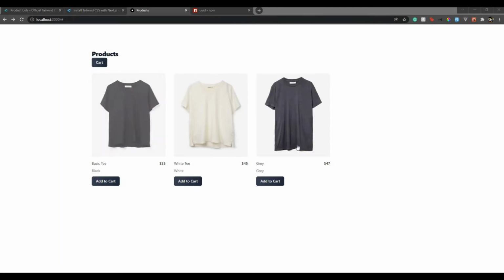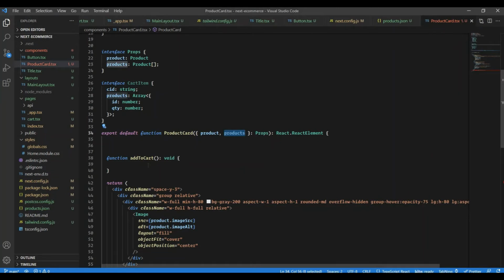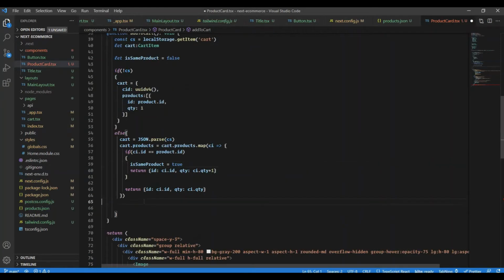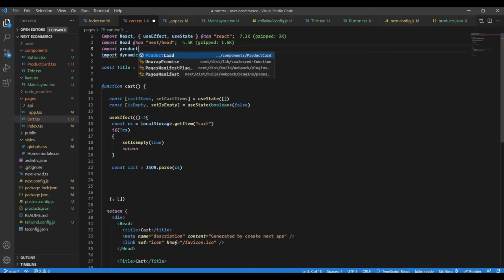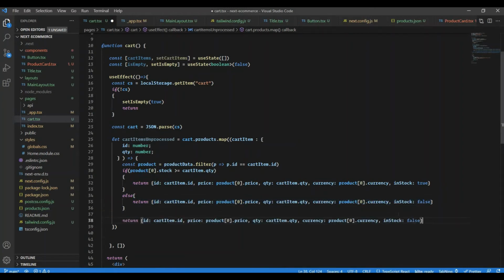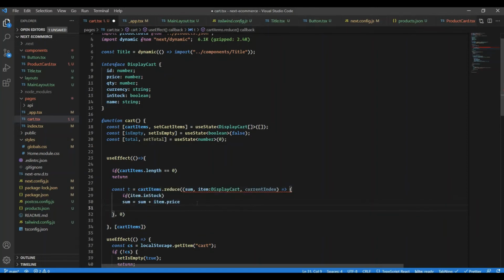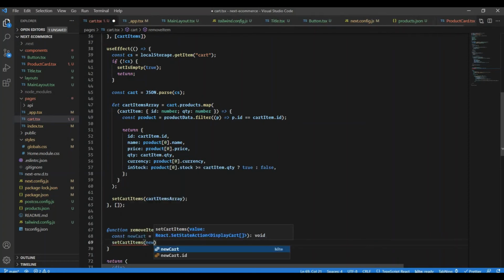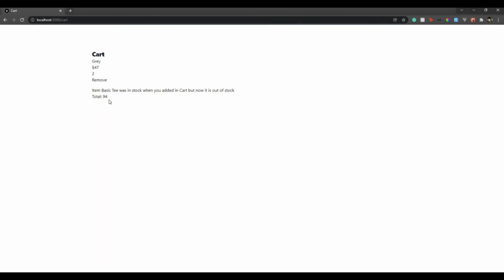Shopping Cart in Next.js | Shopping Cart in React | Client side shopping cart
Hi all,

In this video, we will see how to create a client-side shopping cart in the Next project. The project is in typescript.

In the video, you will see a type error at 01:33. It is not a severe error and can be ignored in build time by putting a comment  // @ts-ignore
This will disable type check for that line.

If you would like to avoid the error completely then just add onClick prop on the button props type.